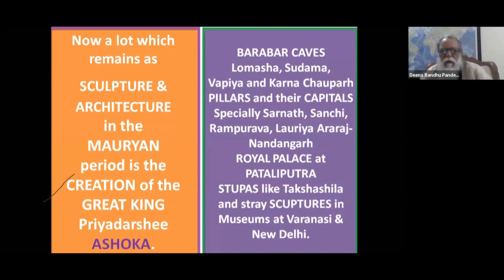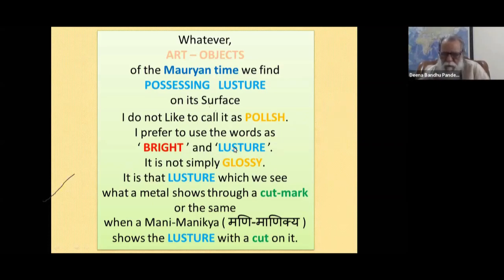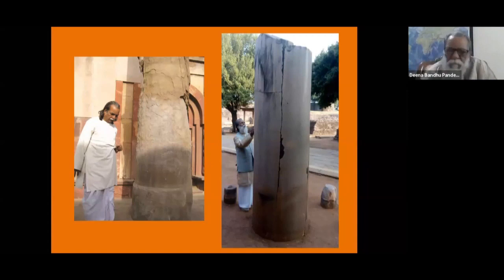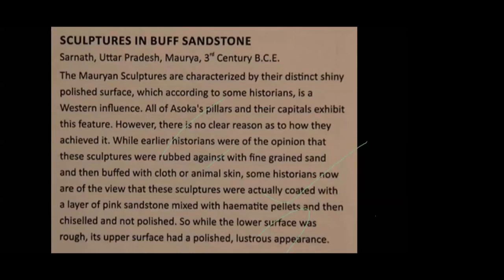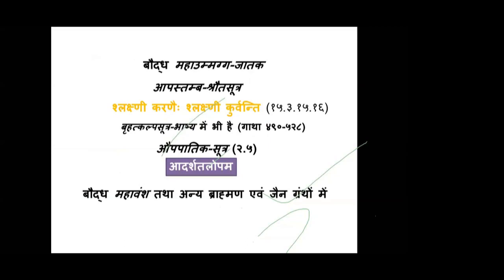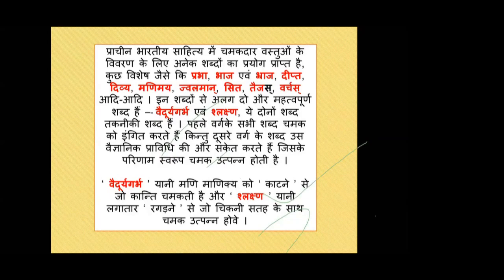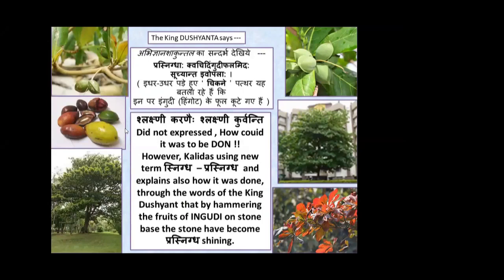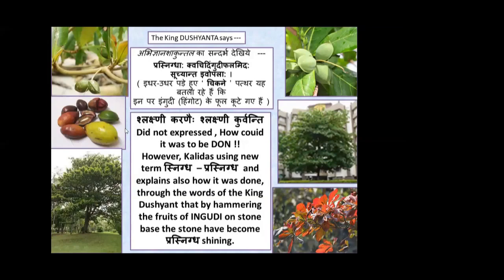A Review of Mauryan Era Stone Polishing Technique Dr D B Pandey